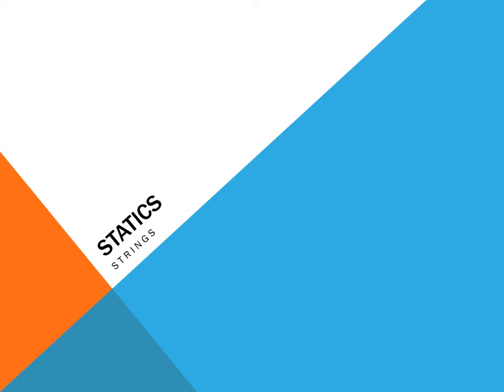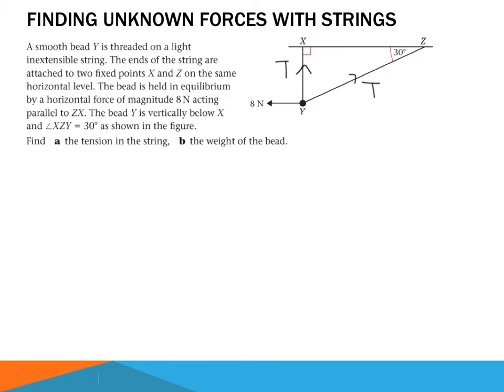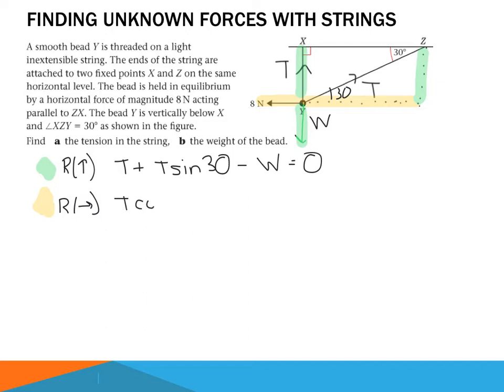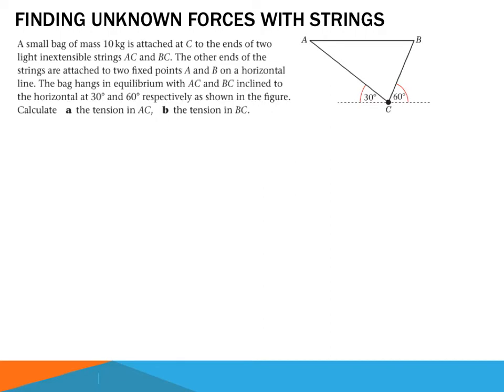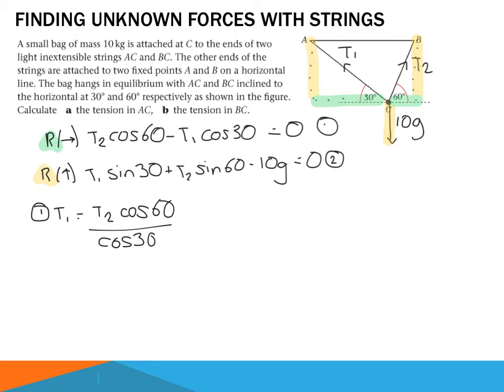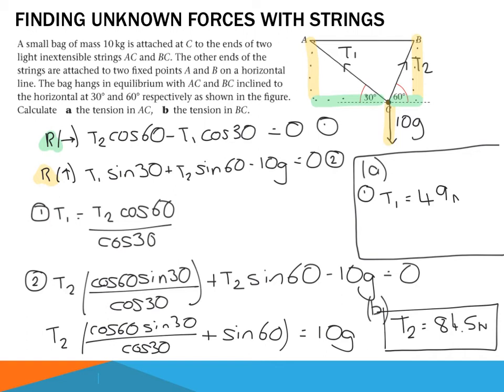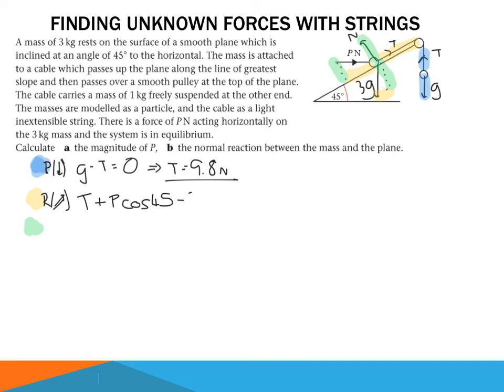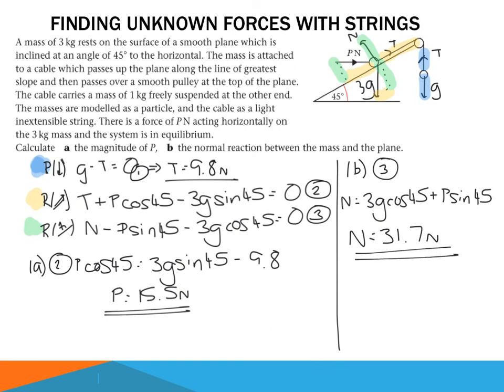M1 - 4 - Statics - Strings